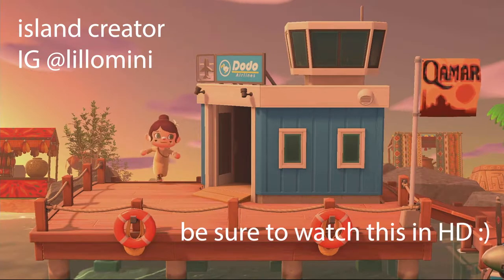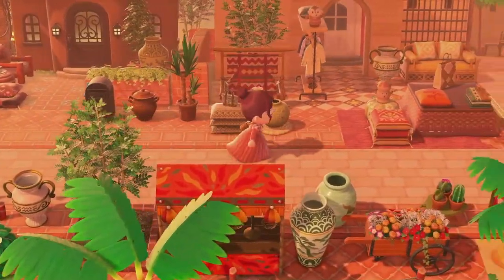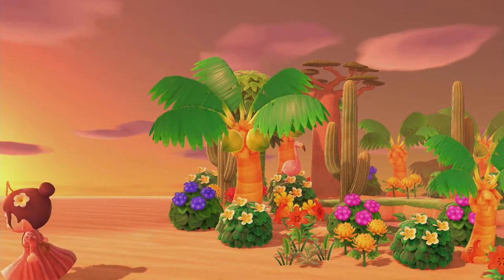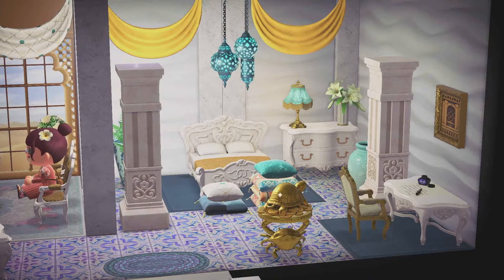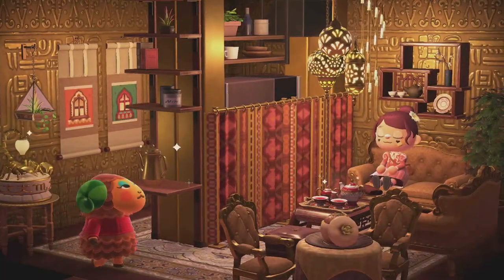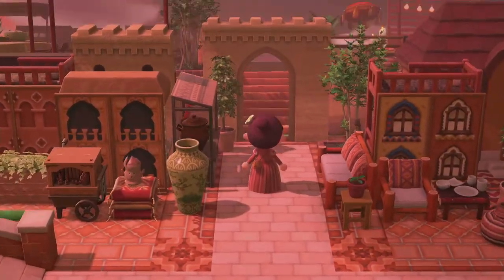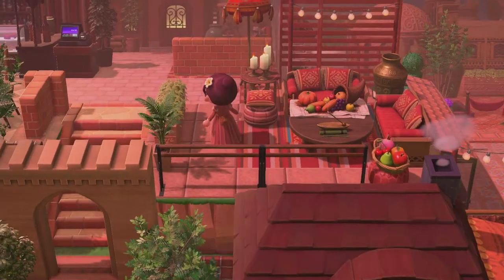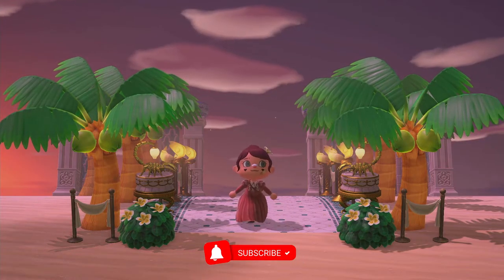Middle Eastern Moroccan Desert | Island Tour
Hey little beans! I toured this desert themed island and I cannot wait for you to see it!

pfp @cali_acnh
yt banner @jellyfish_crossing
pink rose coat dress @acnhwithbrooke

design codes in instagram highlights